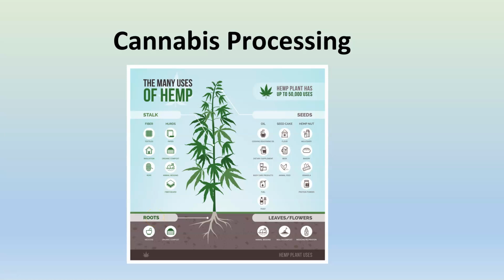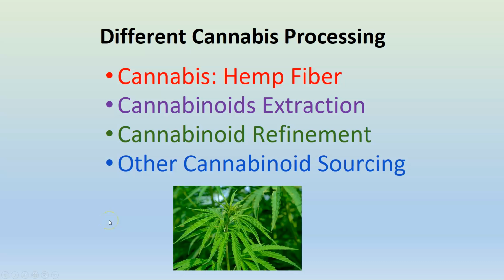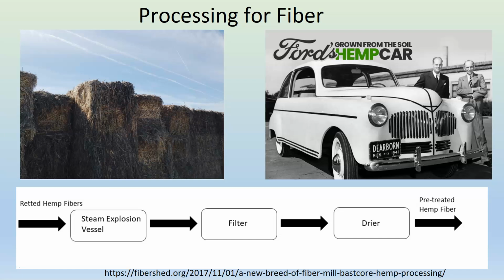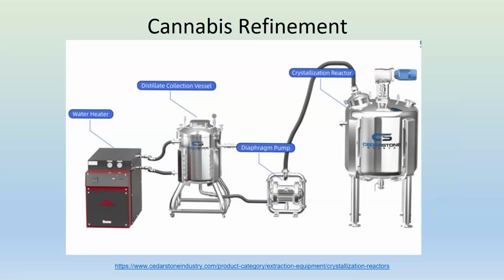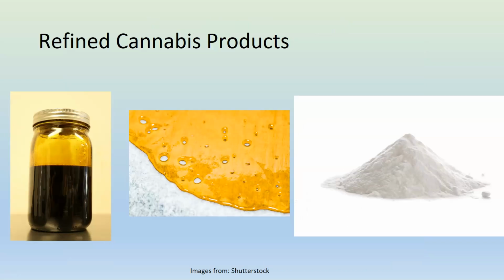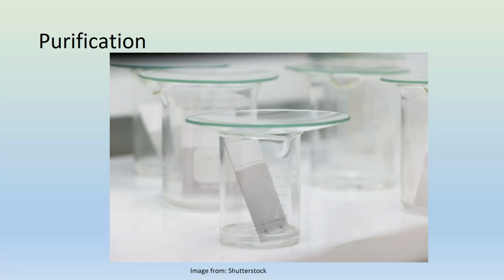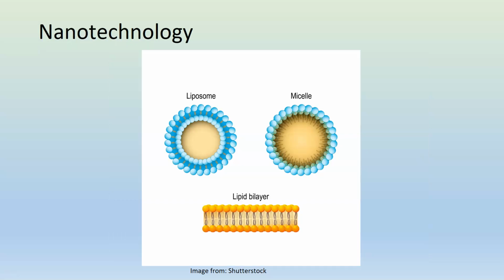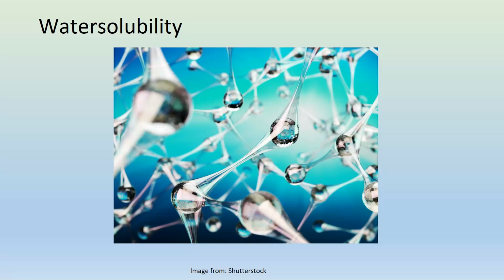Overview of Cannabis Processing